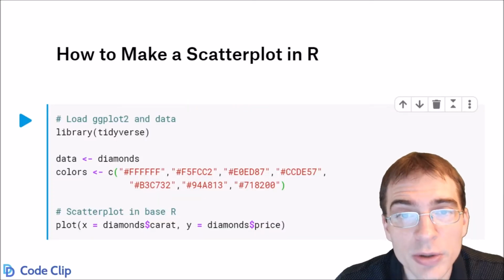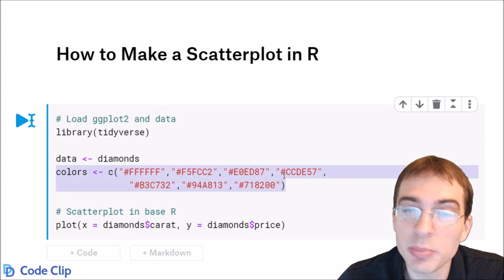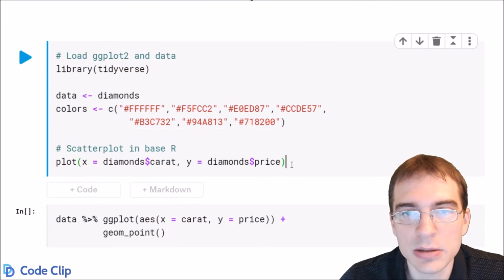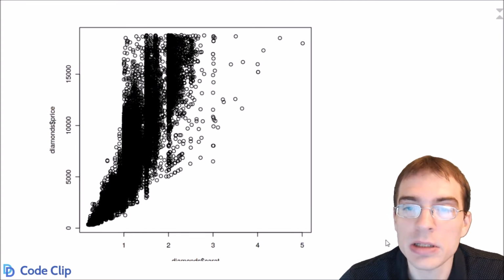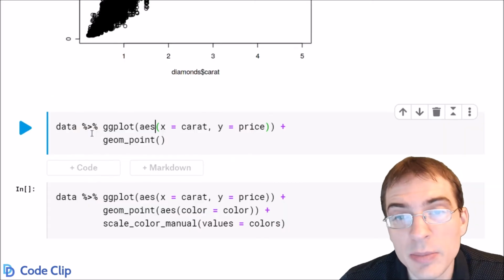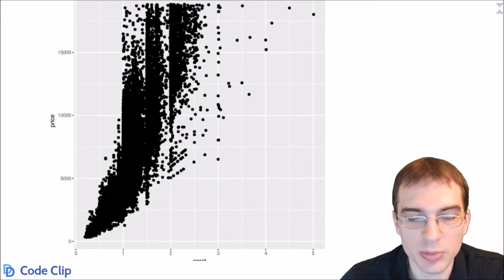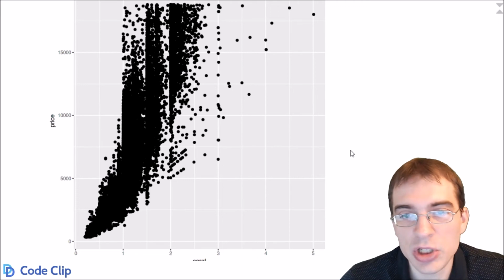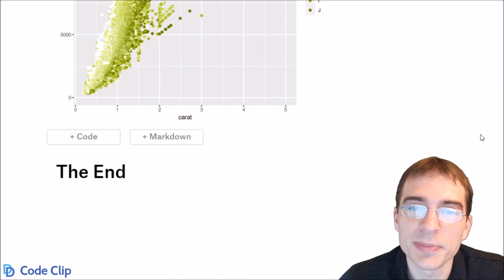How to Make a Scatterplot in R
Scatterplots display two numeric variables as a field of points. A point is drawn for each record at the x and y coordinates determined by the variables assigned to the x and y axes. Scatterplots provide a visual depiction of the relationship between two variables data, which can help reveal linear and non-linear patterns.

Code used in this clip:

# Load ggplot2 and data
library(tidyverse)

data ‹- diamonds
colors ‹- c("FFFFFF","F5FCC2","E0ED87","CCDE57",

# Scatterplot in base R
plot(x = diamonds$carat, y = diamonds$price)

# Scatterplot in ggplot2 R
data %›% ggplot(aes(x = carat, y = price)) +
         geom_point()

# Scatterplot with color added
         geom_point(aes(color = color)) +
         scale_color_manual(values = colors)

Code Clips are basic code explanations in 3 minutes or less. They are intended to be short reference guides that provide quick breakdowns and copy/paste access to code needed to accomplish common data science tasks. Think Stack Overflow with a video explanation.

* Note: YouTube does not allow greater than or less than symbols in the text description, so the code above may not be exactly the same as the code shown in the video! For R that means I may use = for assignment and the special Unicode large ‹ and › symbols in place of the standard sized ones for dplyr pipes and comparisons. These special symbols should work as expected for R code on Windows, but may need to be replaced with standard greater than and less than symbols for other operating systems.